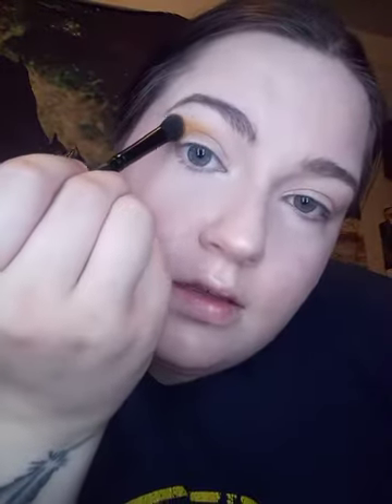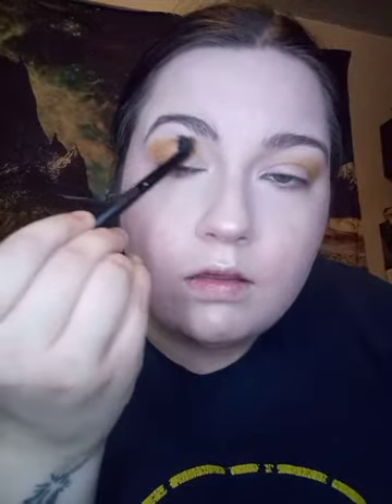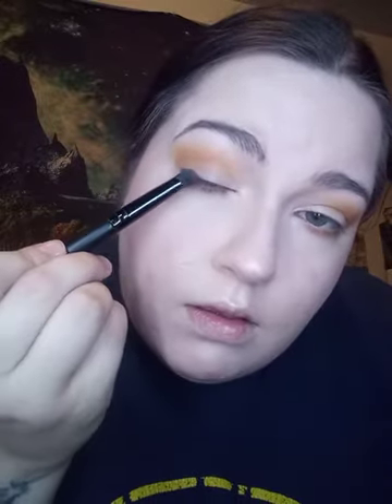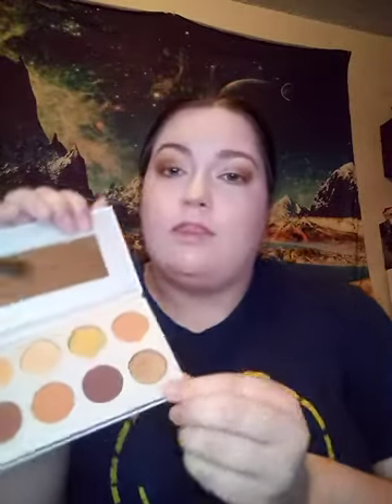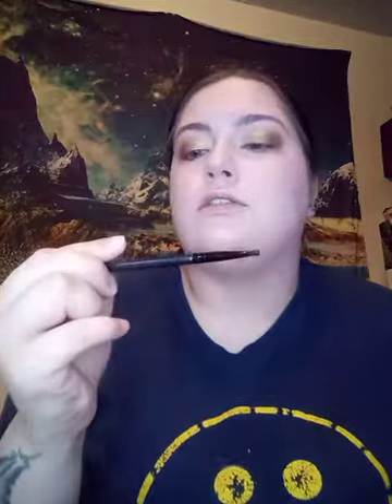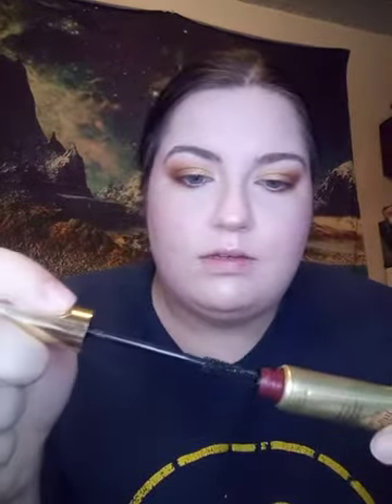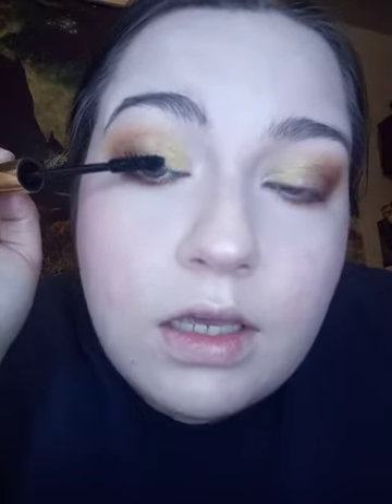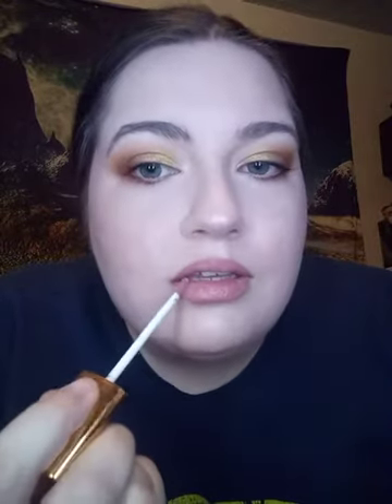Simple Fall makeup look